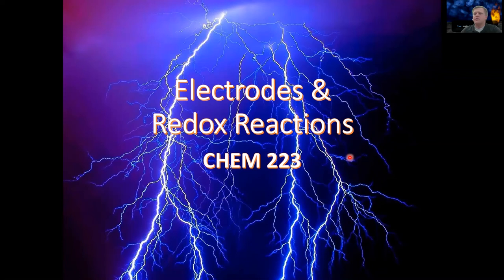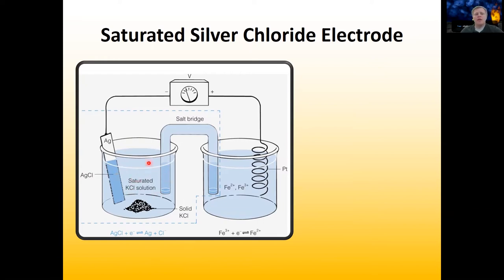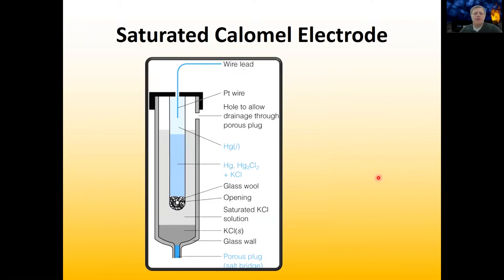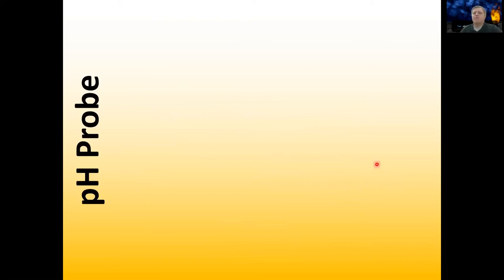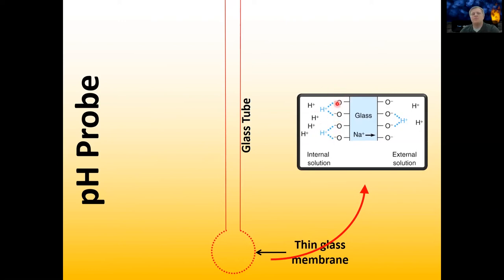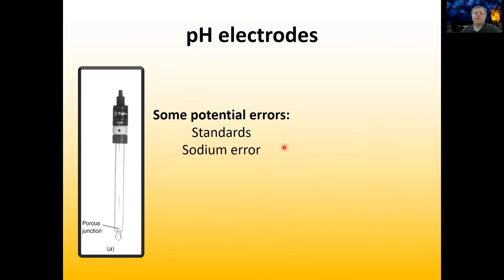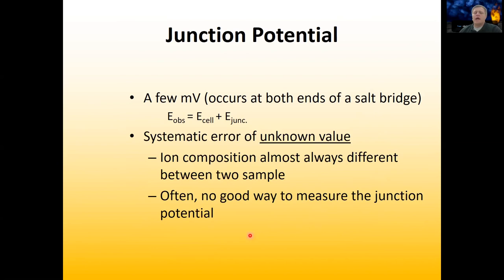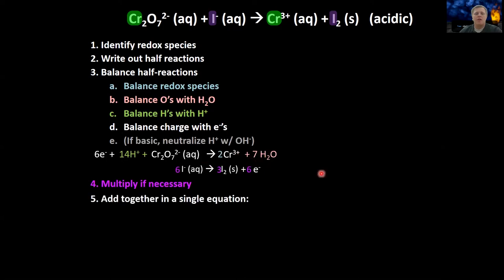Video Lecture 13